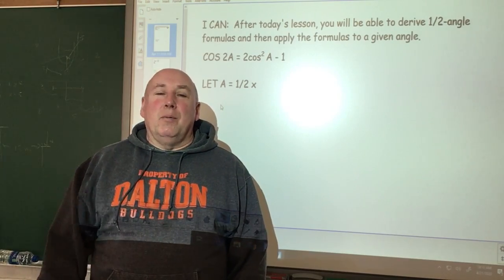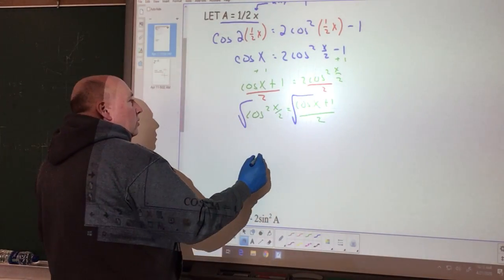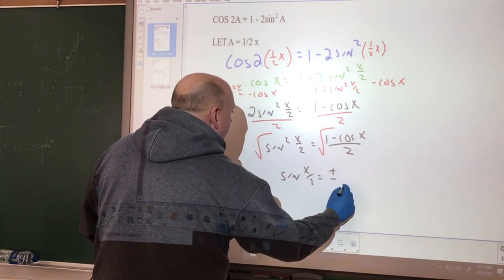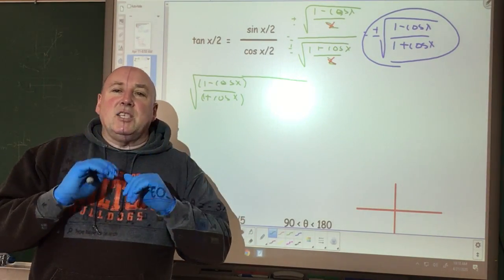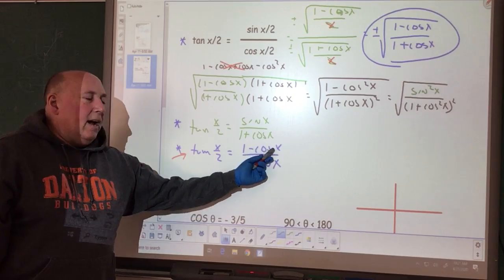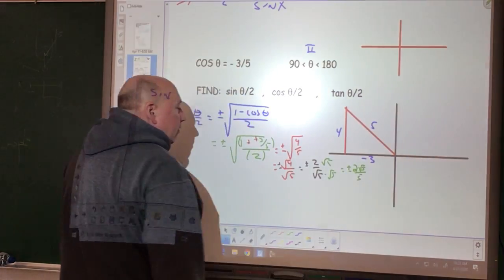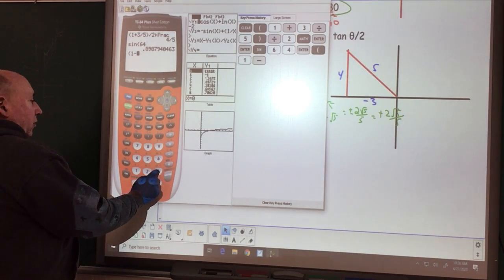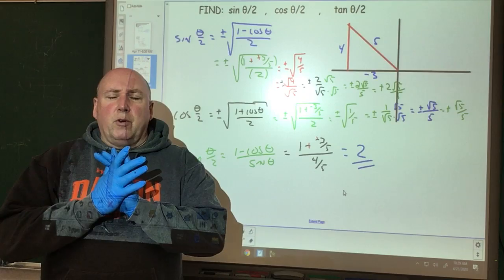notes 4 21 20 half angles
trig half angle formulas